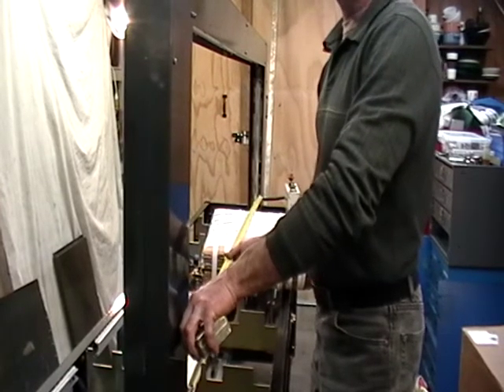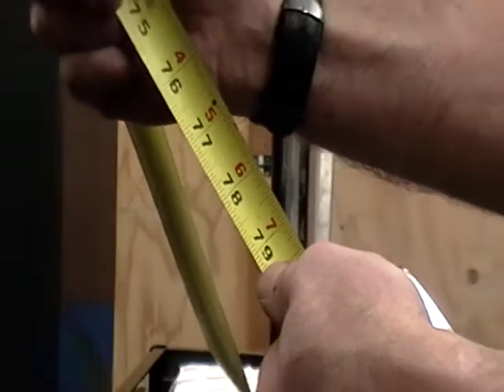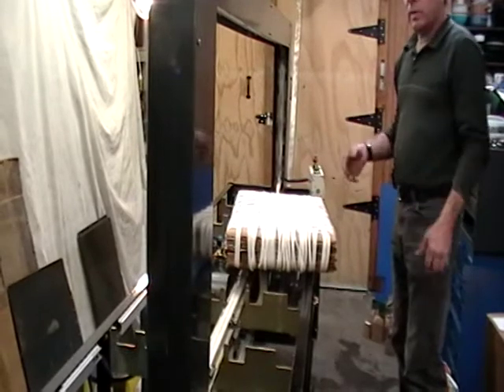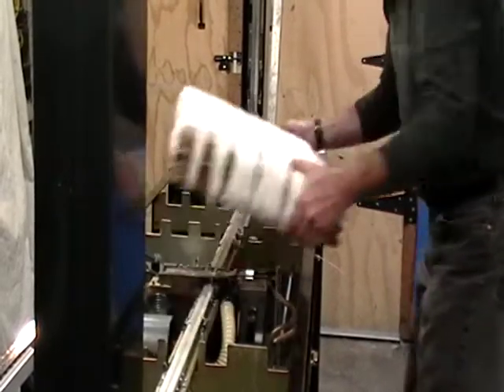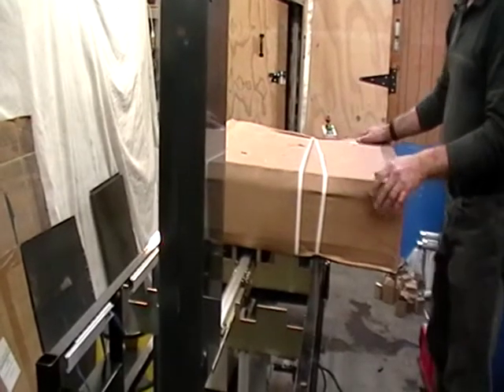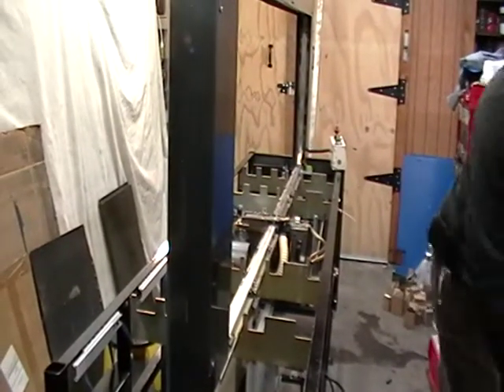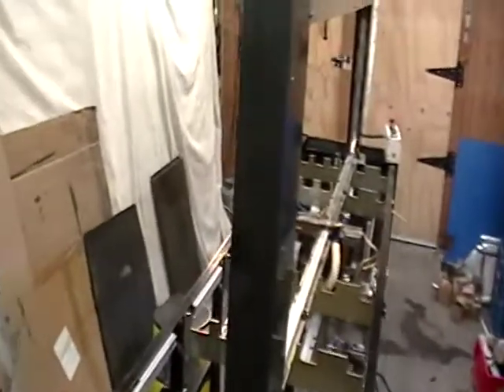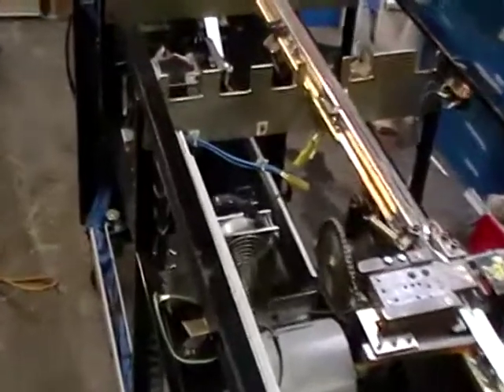polychem number 2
demo on polychem gp44 #2